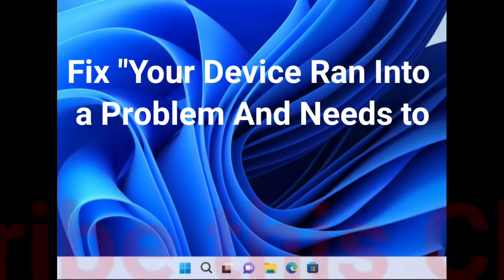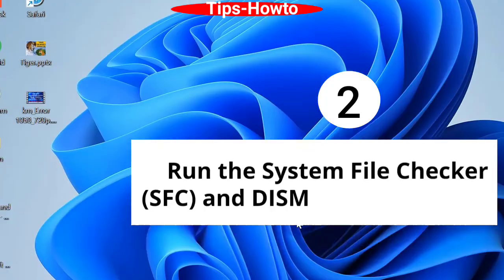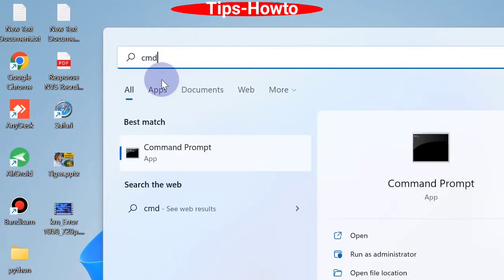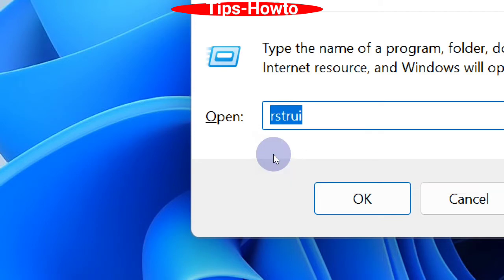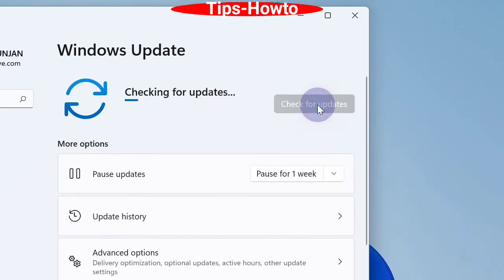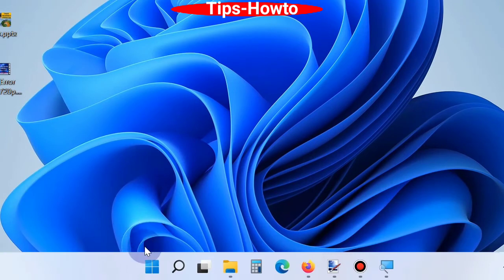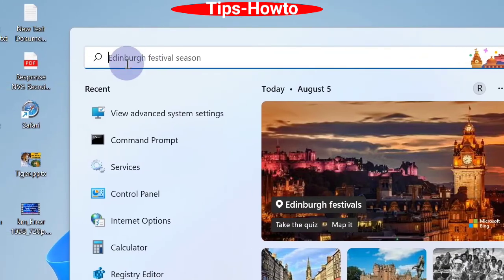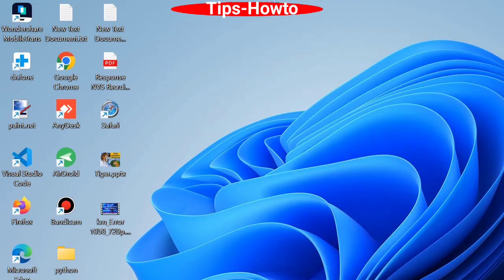Ultimate Fix for Windows 11 Blue Screen Problems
How to Fix Your Device Ran Into a Problem And Needs to Restart Blue Screen Error Windows 11 / 10

So, if you’re having trouble with any of these error instances, be sure to try this solutions.

blue screen windows 10,
how to fix blue screen of death,
blue screen of death windows 10,
your device ran into a problem and needs to restart,
stop code,
critical process died,
blue screen error windows 10 fix hindi,
blue screen error windows 10,
blue screen,windows blue screen

Fix error